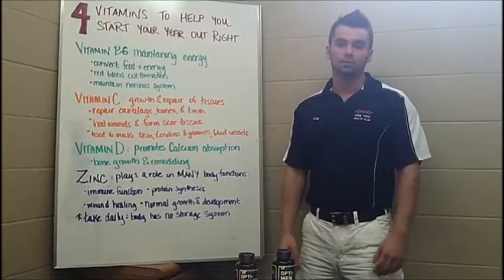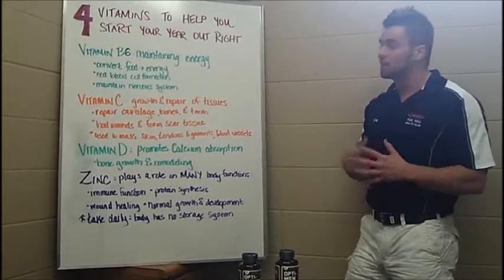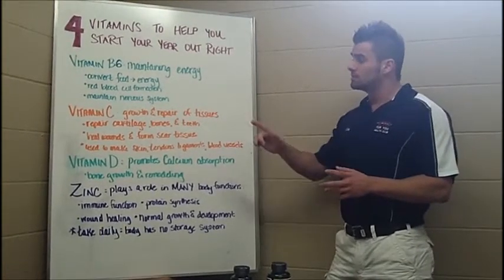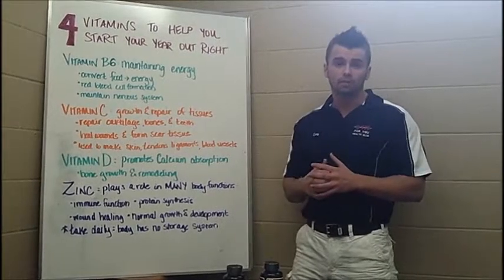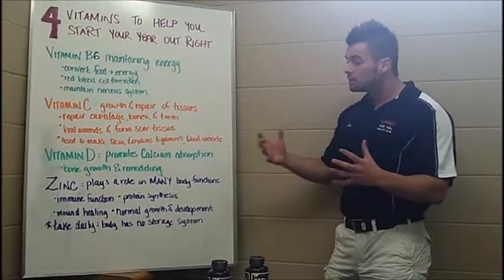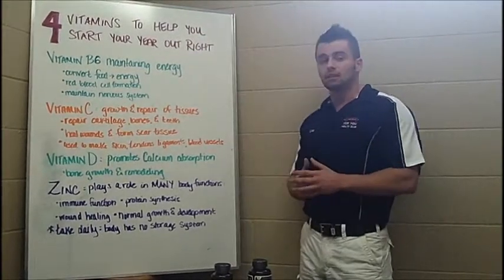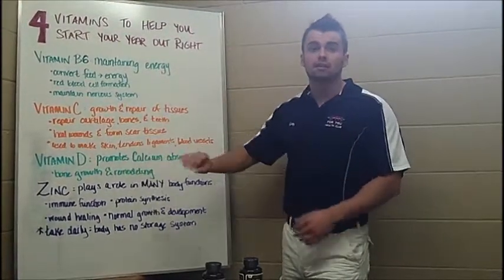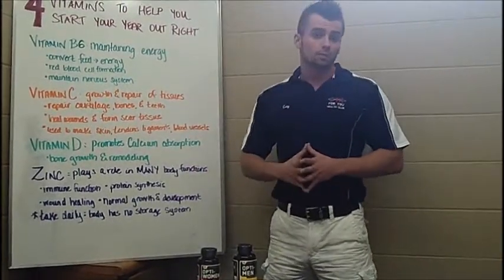Fit For You Health Club